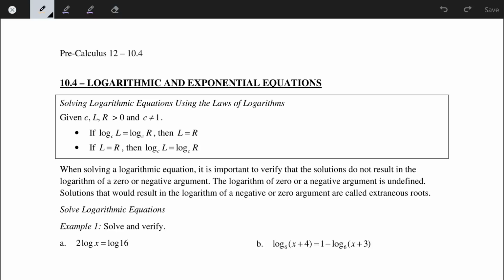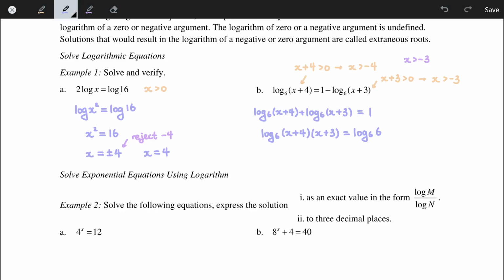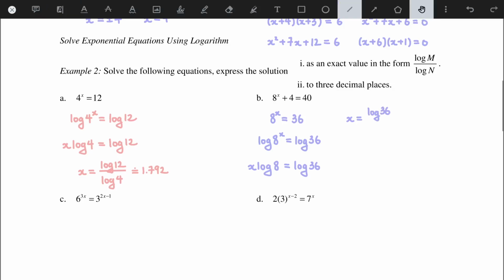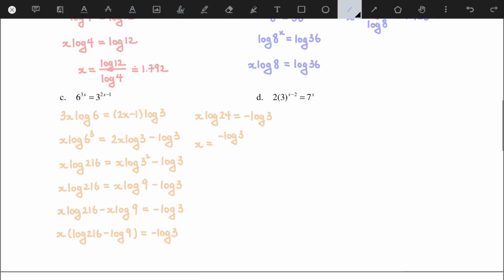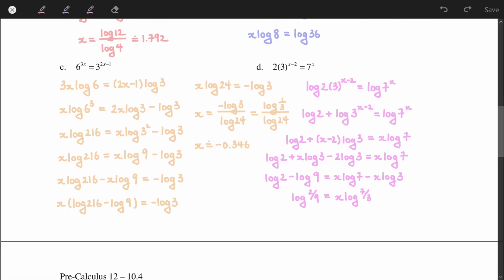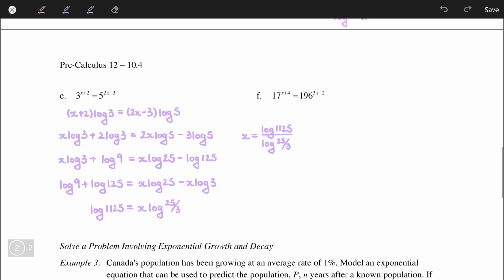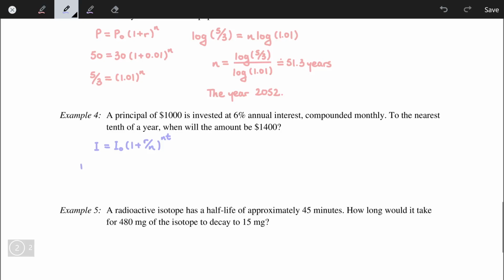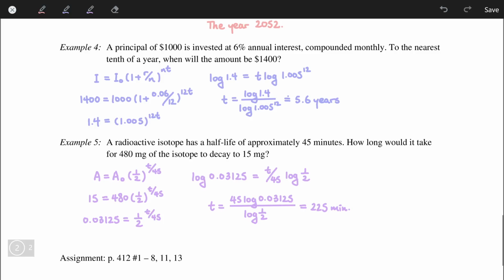10.4 - Logarithmic and Exponential Equations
Going over 10.4 - Logarithmic and Exponential Equations